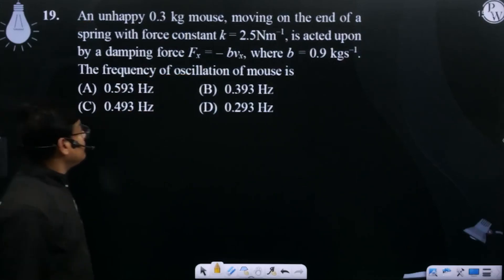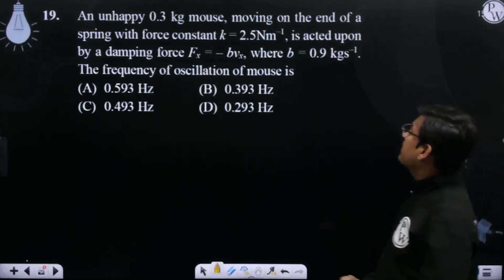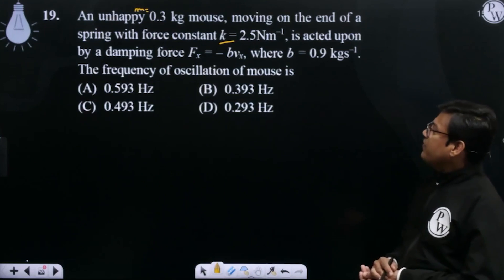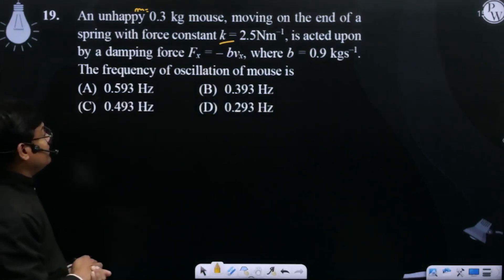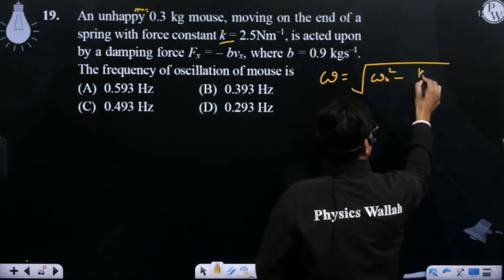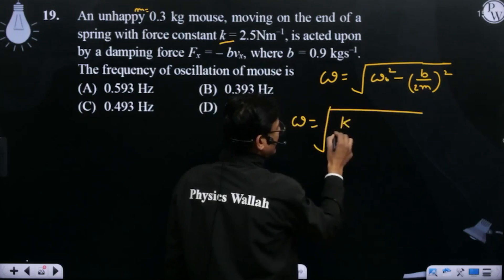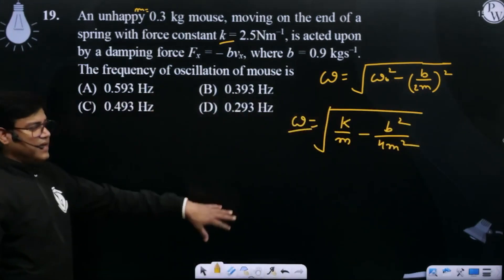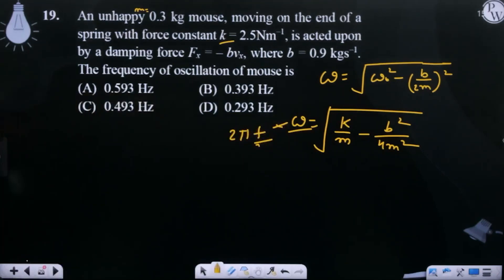An unhappy 0.3 kg mouse, moving on the end of a spring with force constant k = 2.5Nm&ndash;1, is....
An unhappy 0.3 kg mouse, moving on the end of a spring with force constant k = 2.5Nm&ndash;1, is acted upon by a damping force Fx = &ndash; bvx, where b = 0.9 kgs&ndash;1. The frequency of oscillation of mouse is 📲PW App